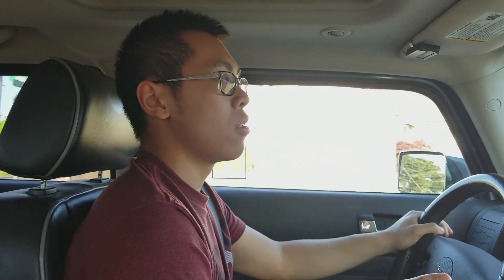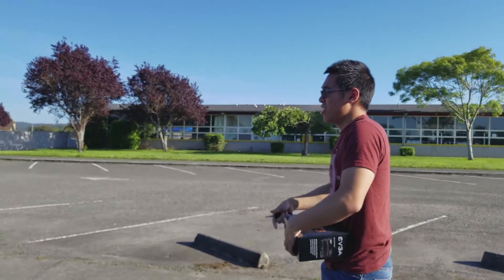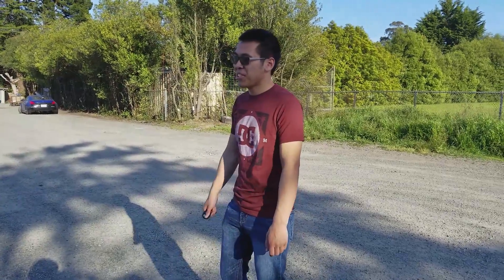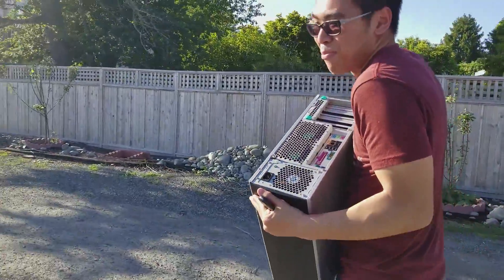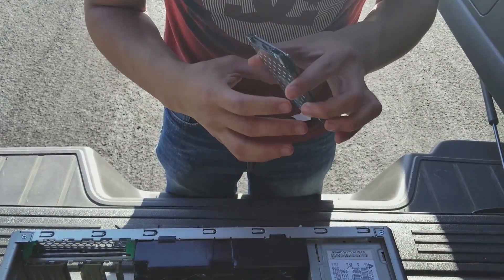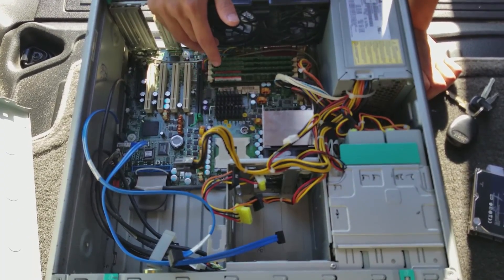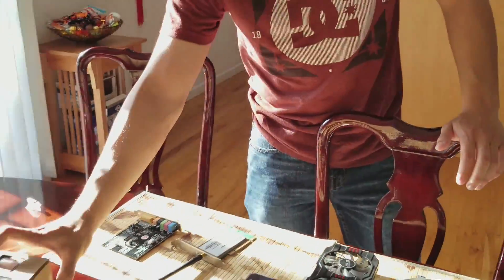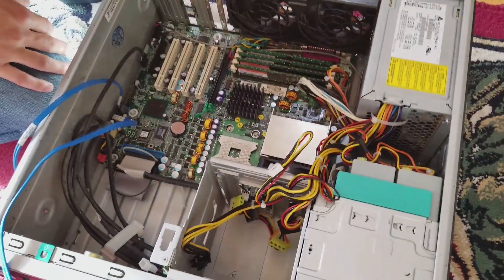Used PC Parts Hunt #2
Doing another PC parts hunt. Sorry for the lack of uploads I'm back from school and ready to upload more videos. Hope you guys like the video.